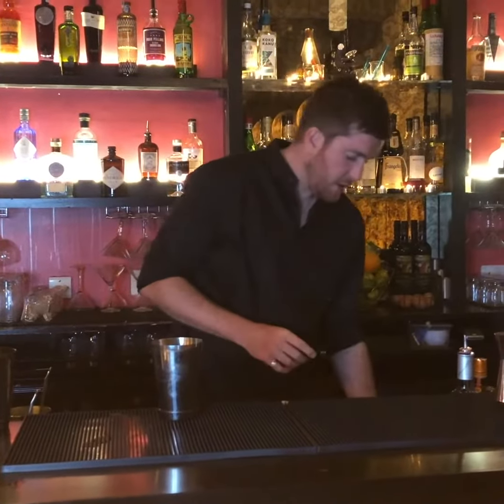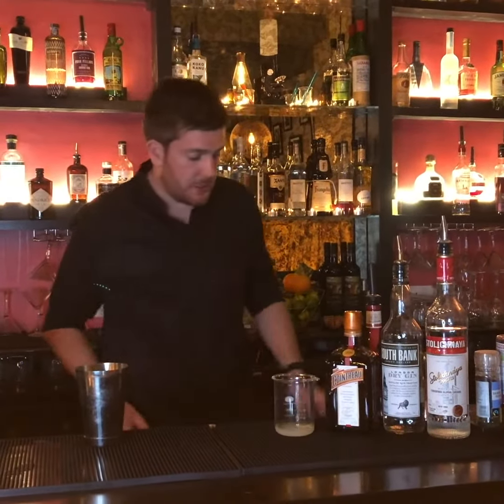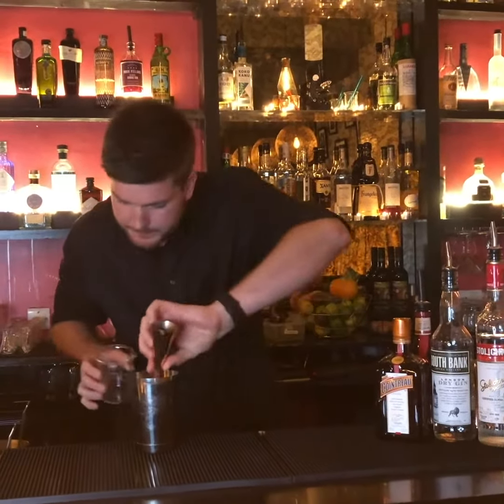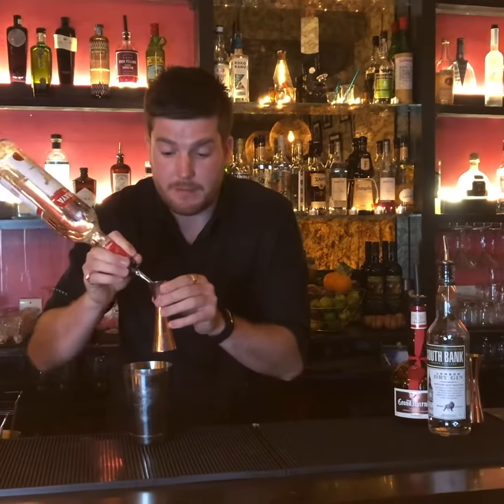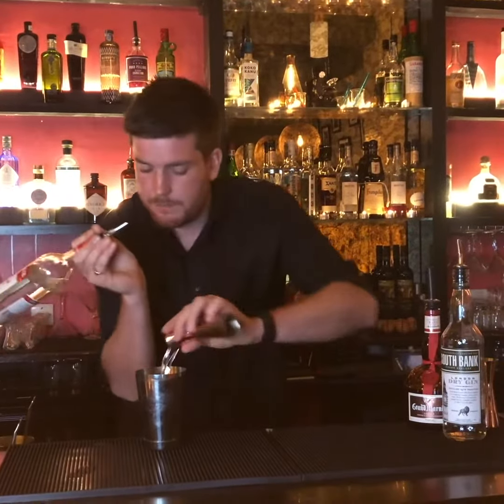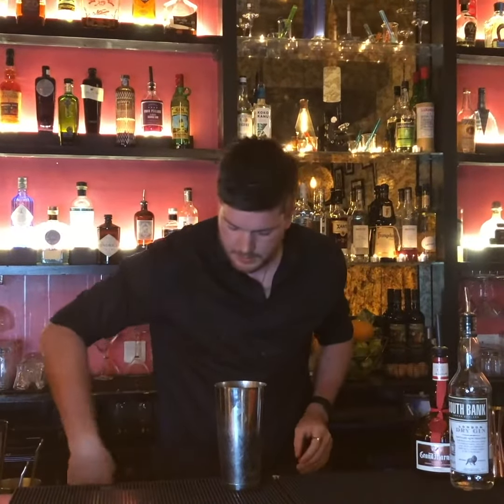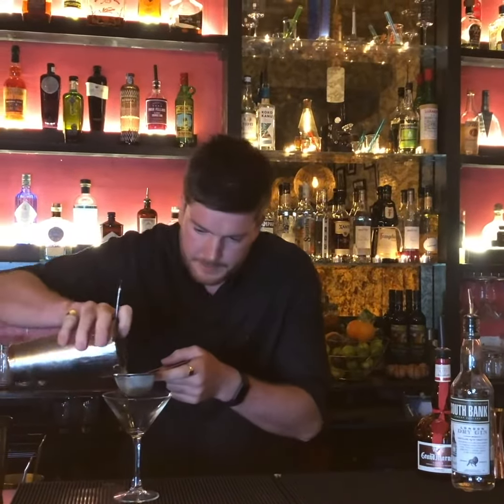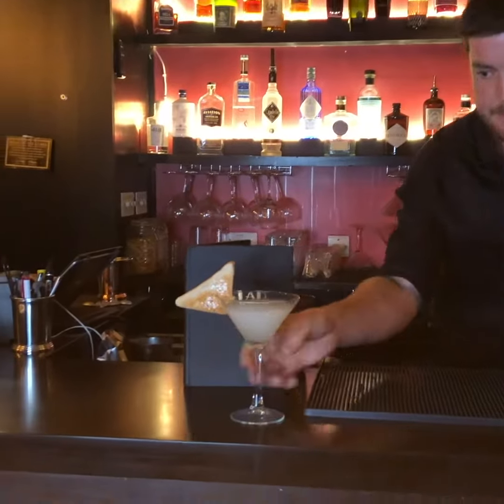How to make a Breakfast Martini at home - The LAB at Home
Our Bar Manager Chris shows you how to make a delicious Breakfast Martini, which is the perfect brunch drink.